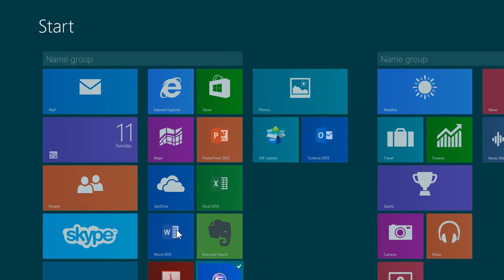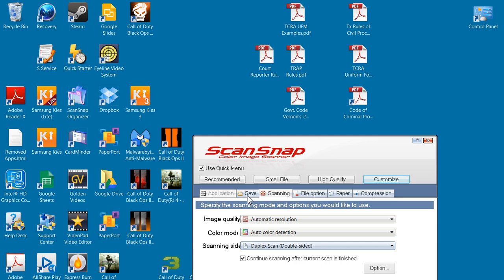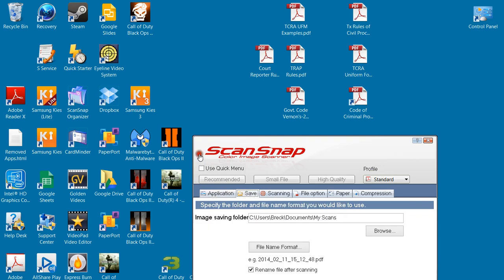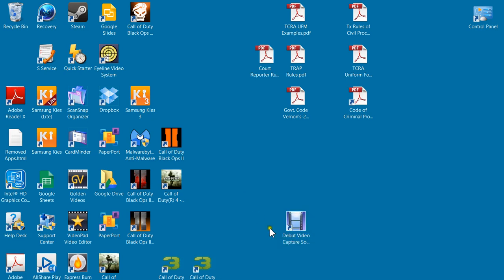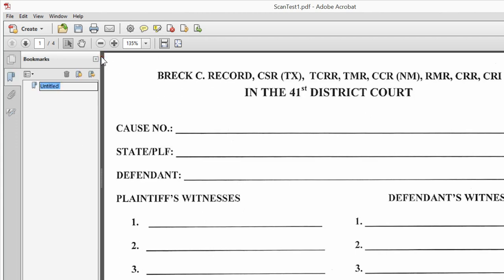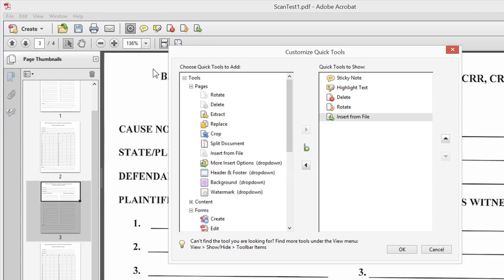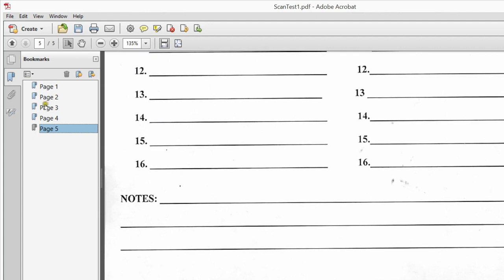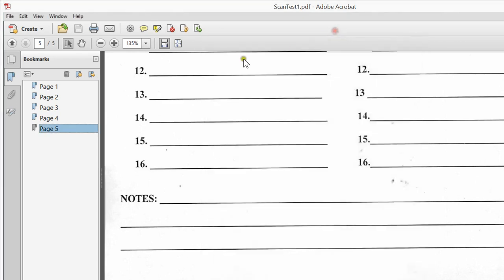How I use ScanSnap and Adobe X